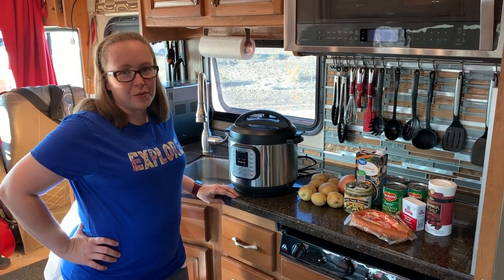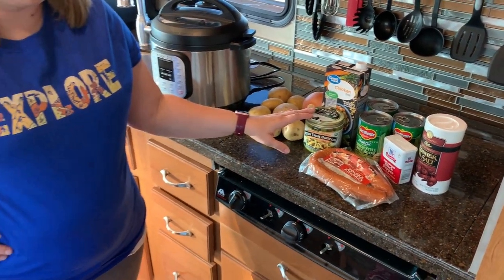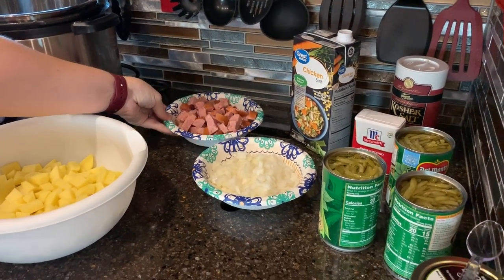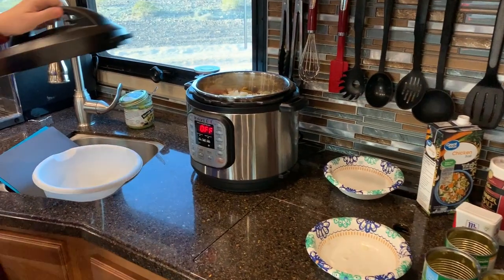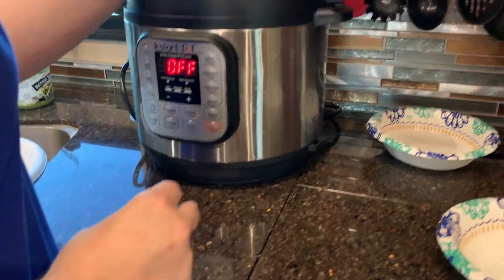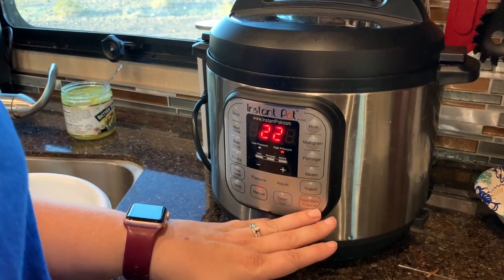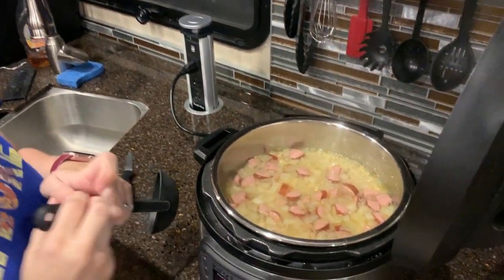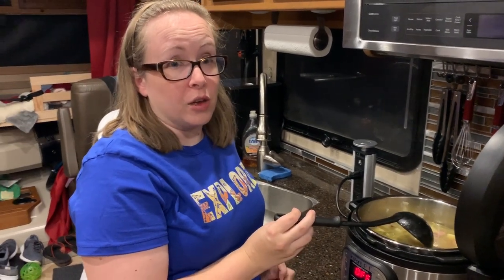Instant Pot Crock Pot Slop in the RV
Here, Shonda shows everyone how we prepare dinner in the RV using the Instant Pot...You know that new crazy fad cooking device!

Don't forget to check out our blog post with the full recipe!